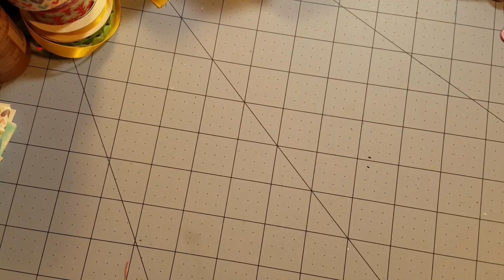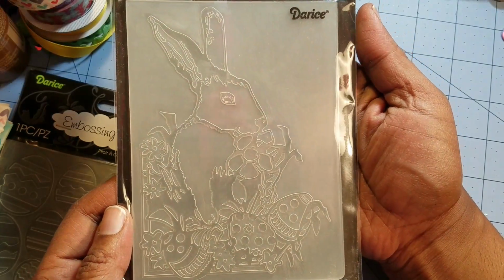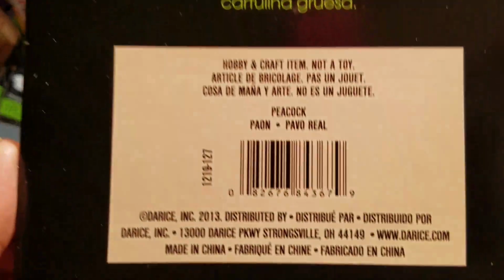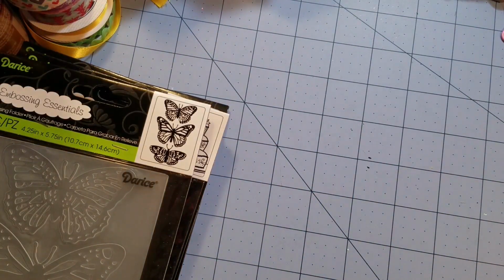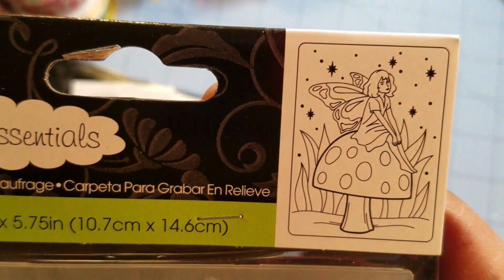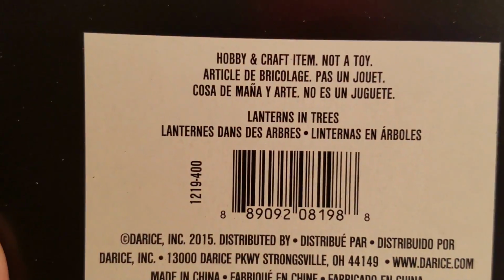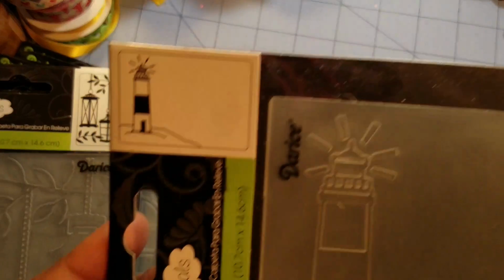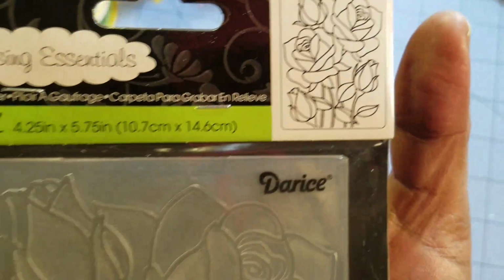Consumer Crafts online Steals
Hi everyone.  Today I am sharing with you my Consumercrafts.com online order of awesome embossing folders.